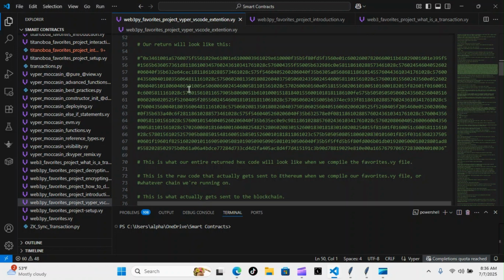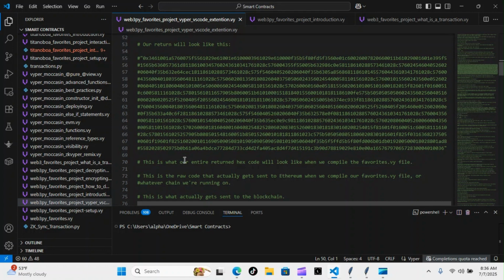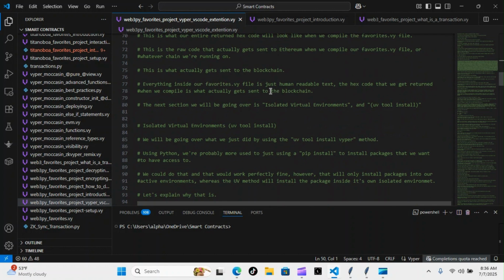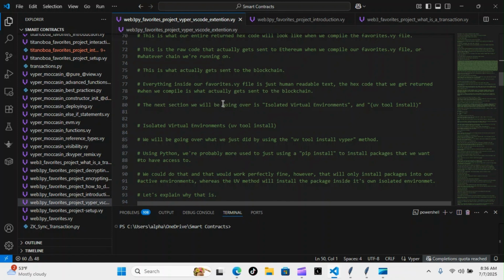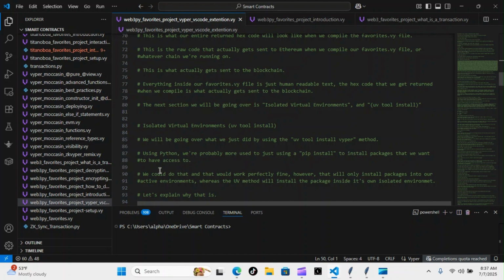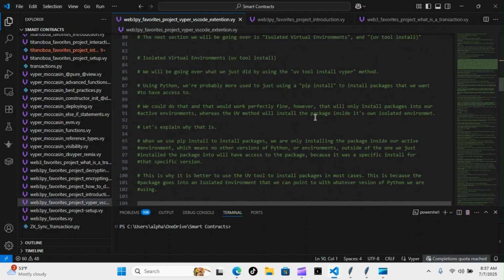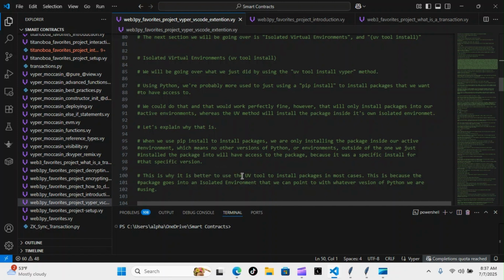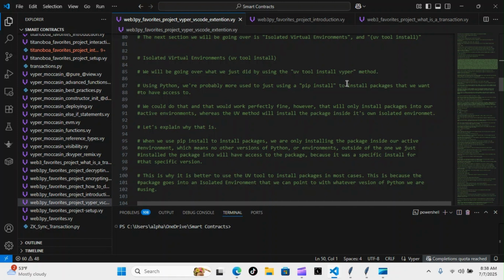Python Papi / Smart Contracts -Web3Py Favorites - Day 7